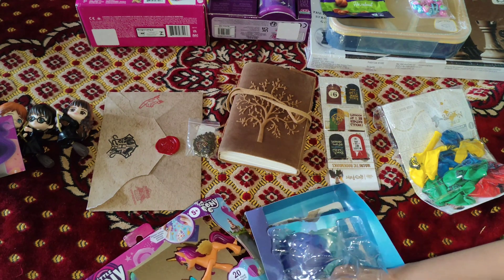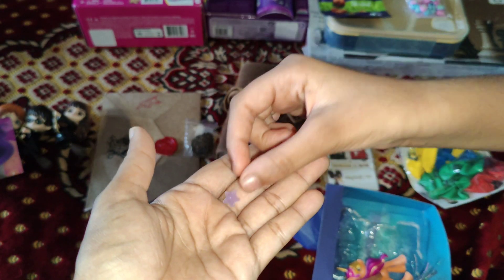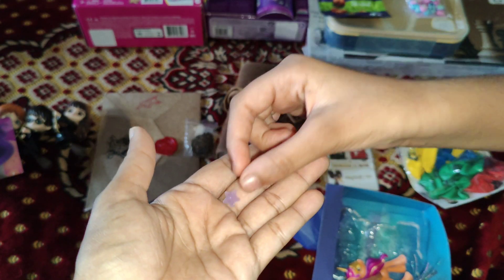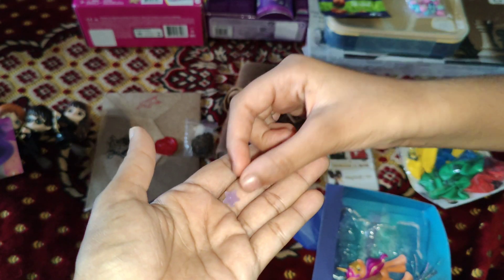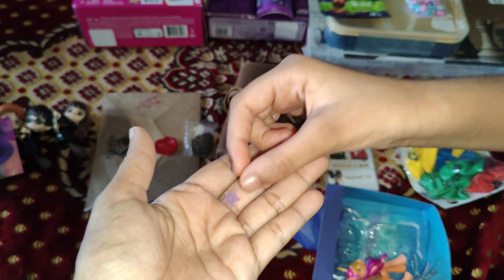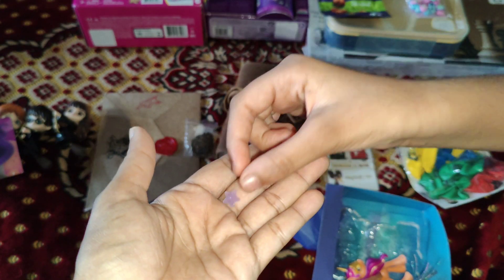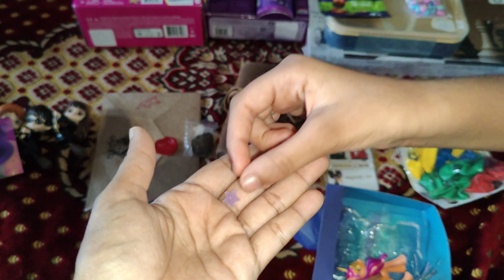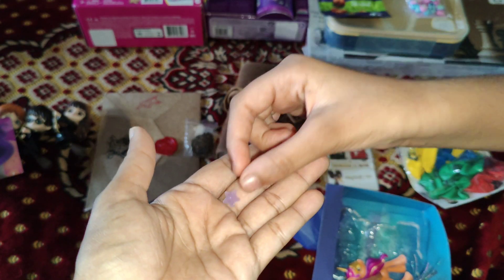Hoora's Birthday Toys Review | Opening Birthday Presents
Huriya is happy to share her reviews on the toys and presents she received on her birthday

She convinces me to buy more toys saying "You're never too old for toys" 😉 and I can't agree more.

Hope you like her video, if you do, please show some love by clicking the Like button and share the video with your friends.